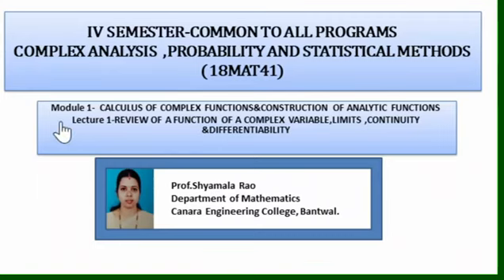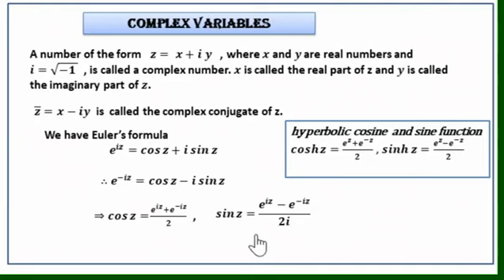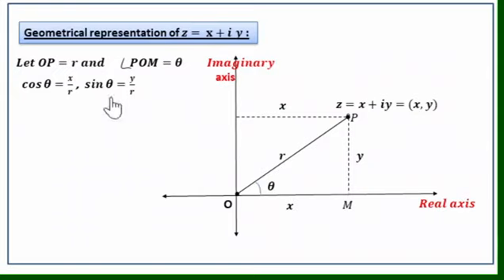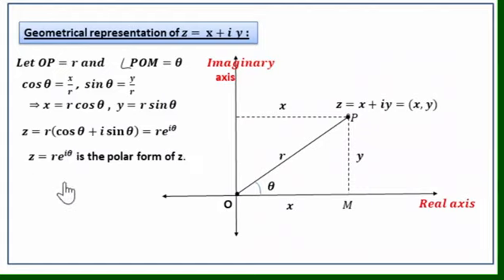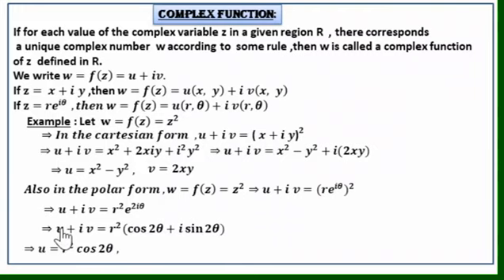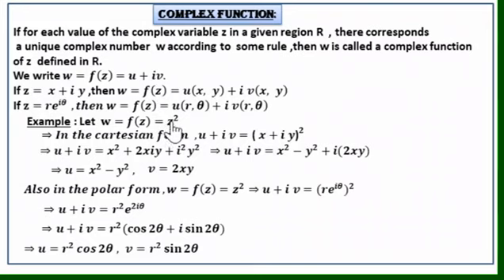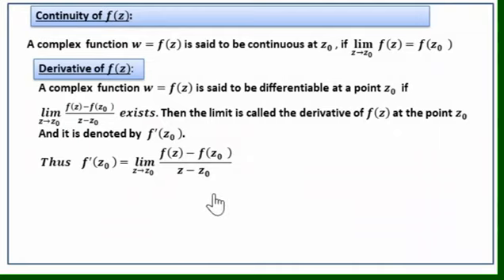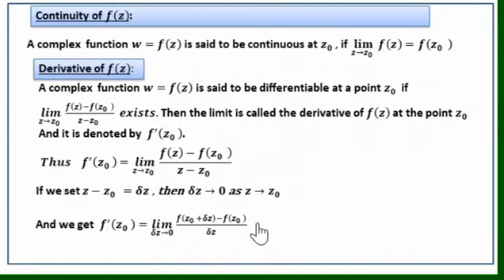VTU CAPS18MAT41 M1 L1 REVIEW OF COMPLEX ANALYSIS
This video explains about the basic properties of complex functions.

Lecture by: Prof.Shyamala Rao ,Department of Mathematics,Canara Engineering College ,Bantwal.